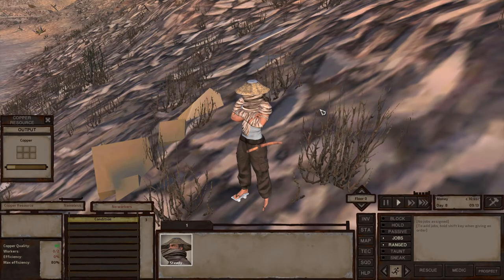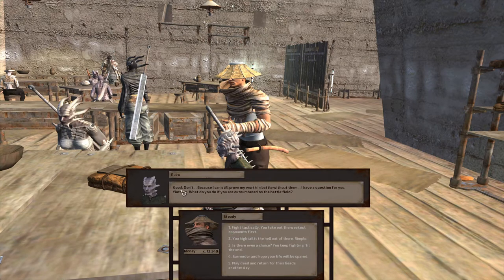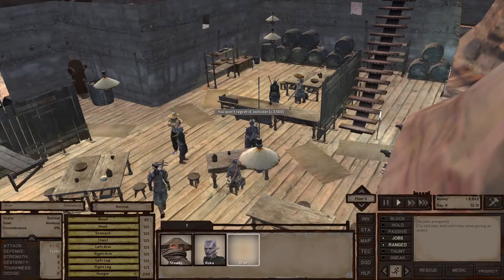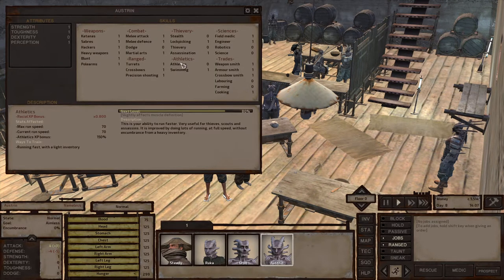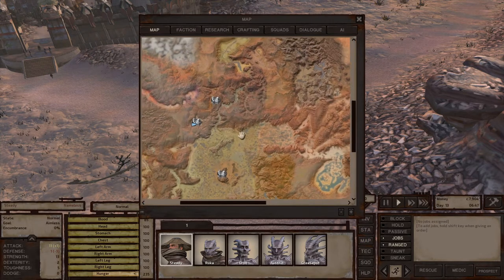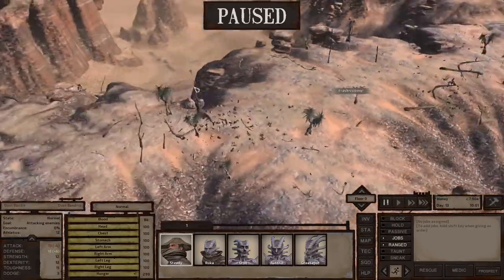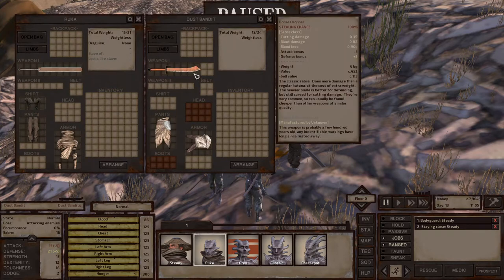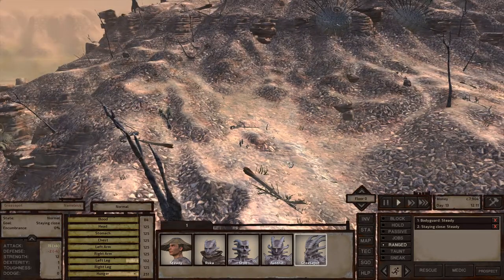Lets Play Kenshi: part 2 (LP)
Let's Play Kenshi! Part 1 of my Kenshi PC gameplay series. This is a semi-blind walkthrough by an almost-first-time player. Not meant to be a full guide, just a run romp through this fantastic game! I've downloaded this game on Steam, and have modded it prior to play.

Kenshi is a free-roaming squad based RPG focusing on open-ended sandbox gameplay features. Be a trader, a thief, a rebel, a warlord, an adventurer, a farmer, a slave, or just food for the cannibals.

In Kenshi you can research new equipment and craft new gear. Purchase and upgrade your own buildings to use as safe fortified havens when things go bad, or use them to start up a business. Aid or oppose the various factions in the world while striving for the strength and wealth necessary to simply survive in the harsh desert.